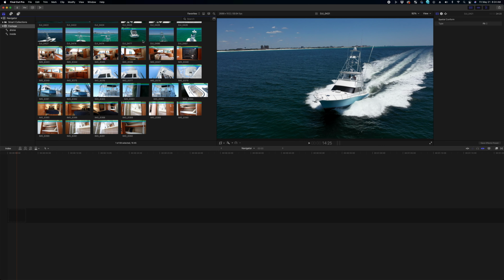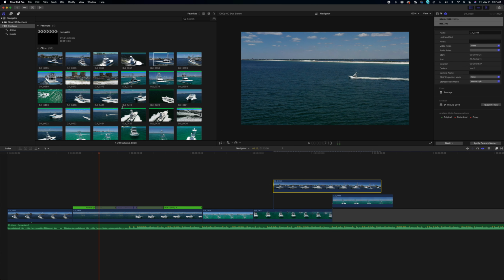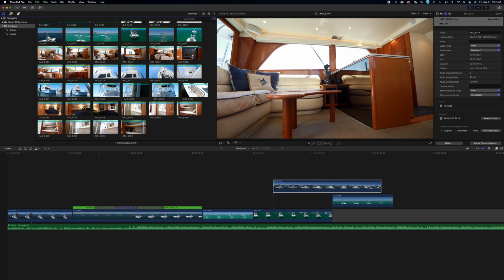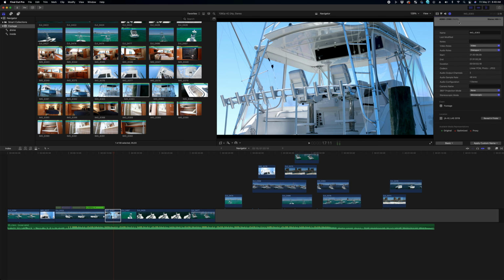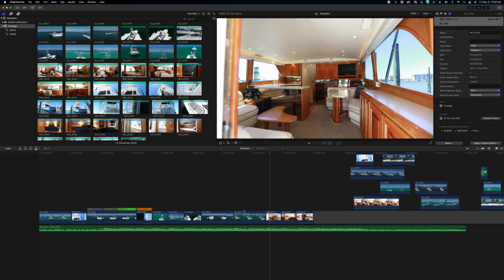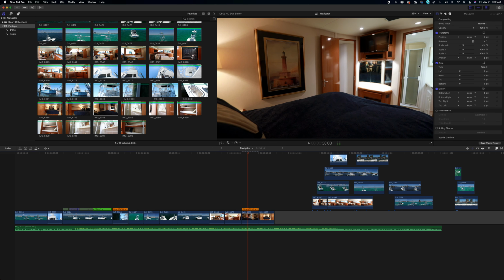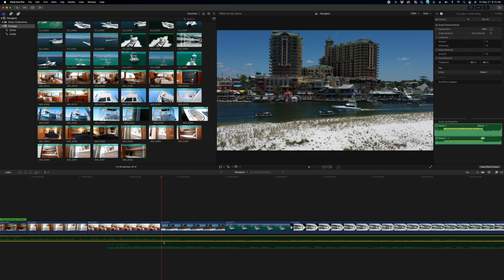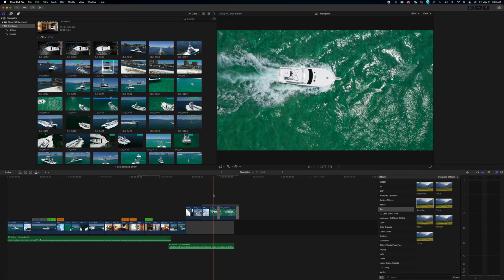1) Boat Videos_Building Your Timeline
How to edit your own boat videos in real-time with Bobby Wagner. This was not a planned video but more so my stream of consciousness while editing a for sale yacht video in 4 hours.